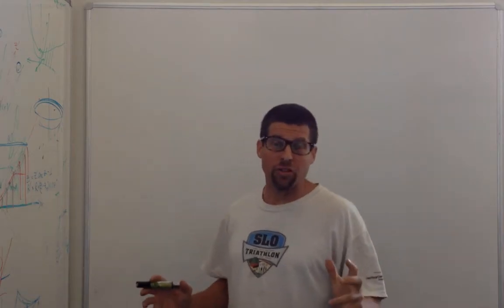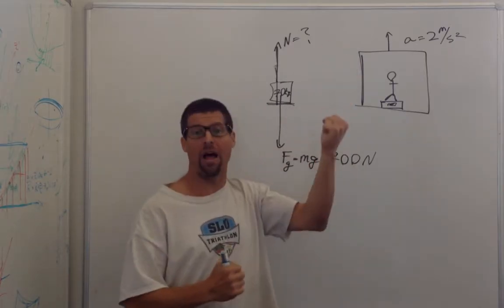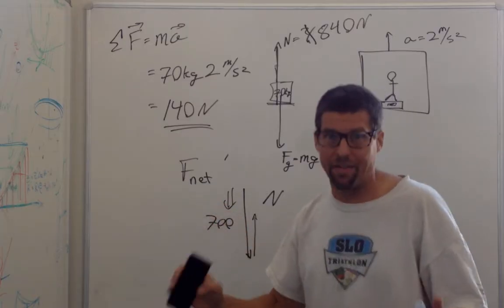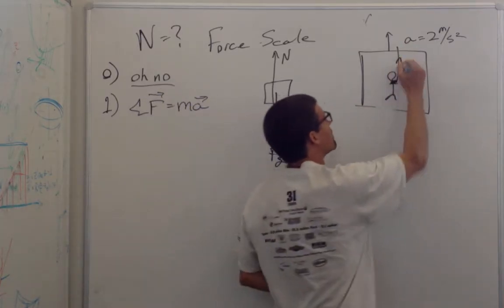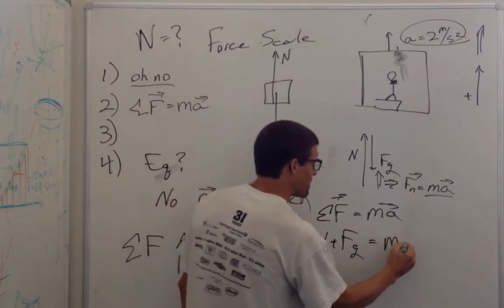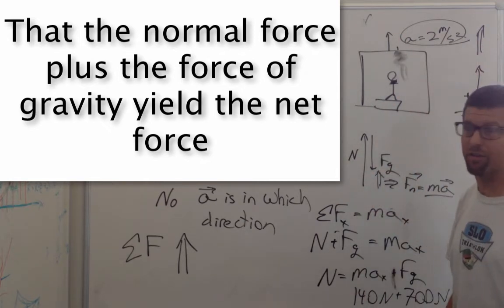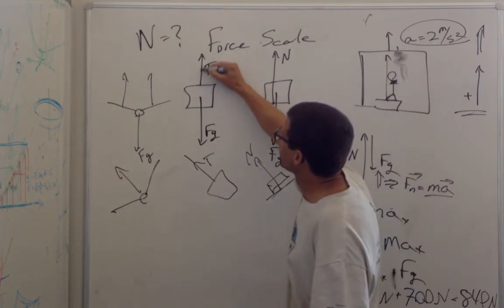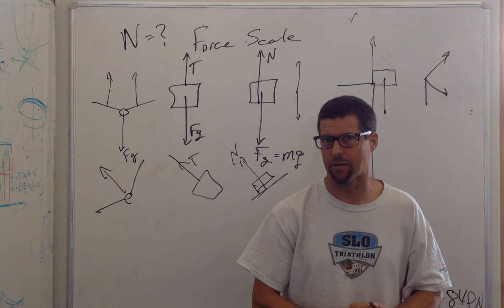Elevator Dynamics, Schwartz, Cal Poly Physics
Solving a dynmics problem conceptually and rigorously